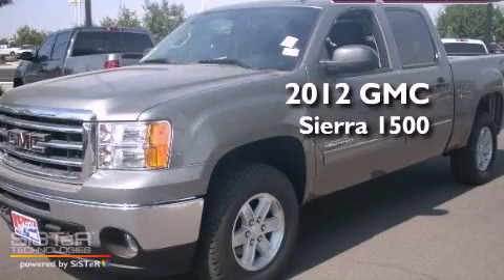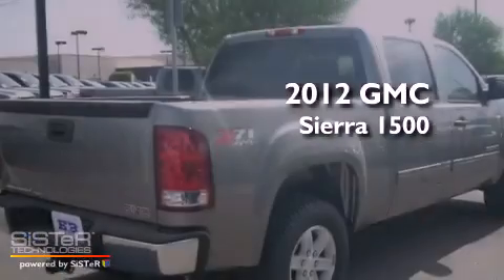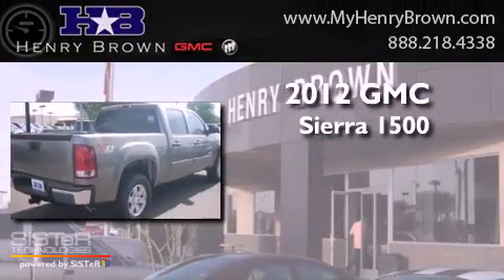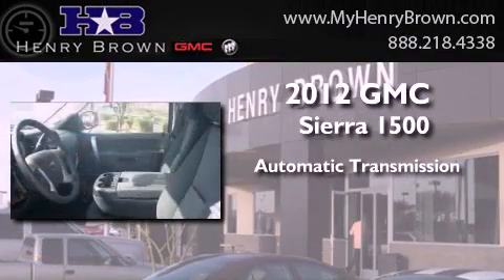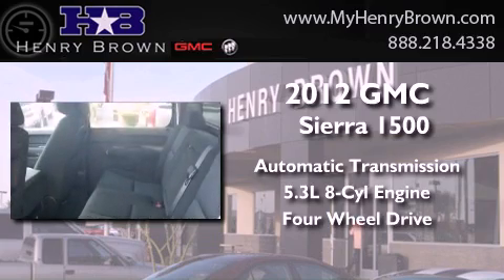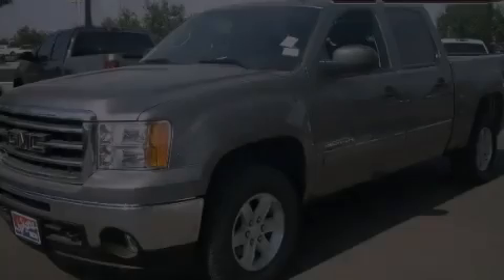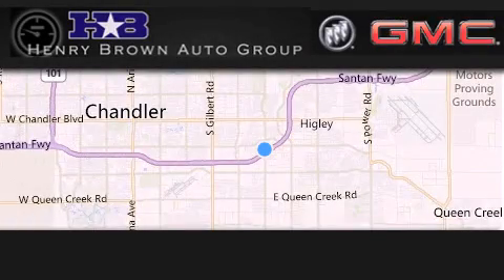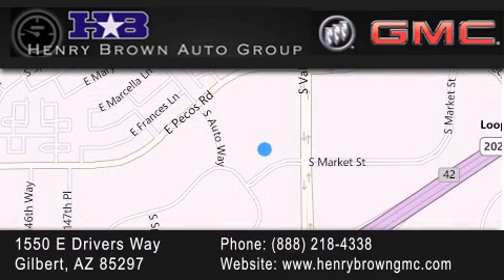2012 GMC Sierra 1500 Henry Brown Buick GMC Phoenix AZ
Year : 2012
 Make : GMC
 Model : Sierra 1500
 Engine : 5.3L V8
 Trans . : Automatic
 Exterior : Steel Gray Metallic

 Interior : Ebony
 Stock : 2T1271

 1550 E. Drivers Way